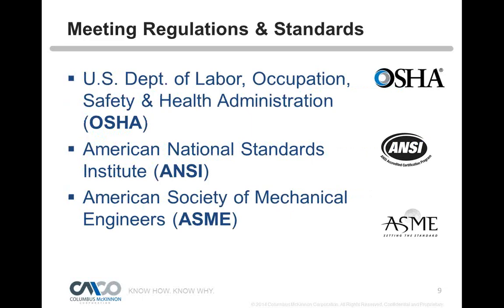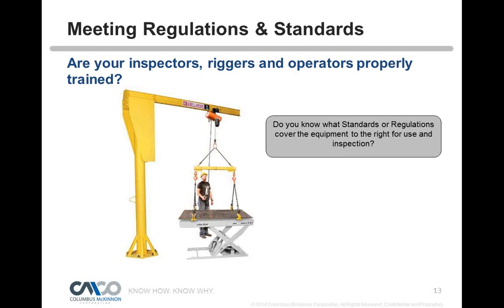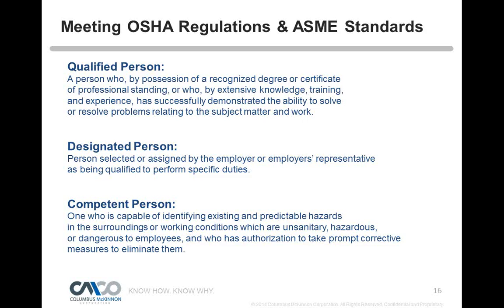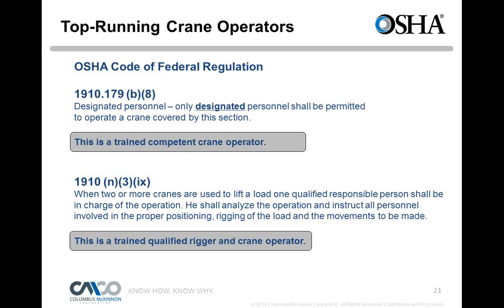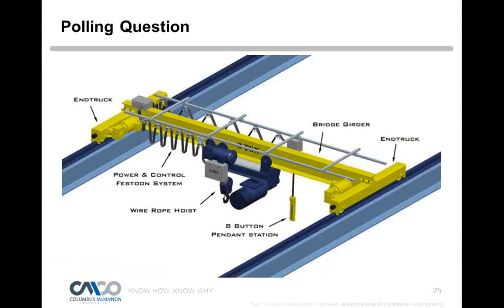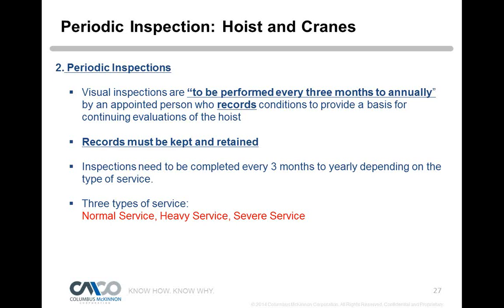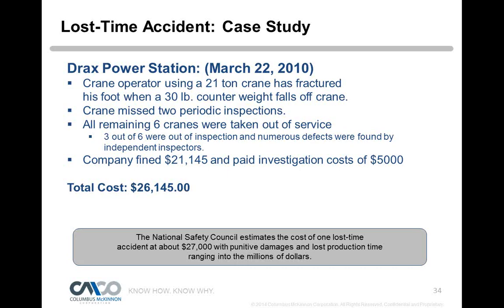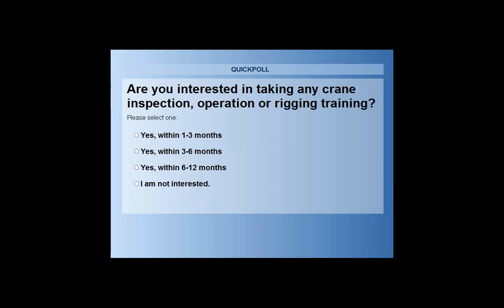Safety Webinar: Overhead Crane & Safety Training Audit for Managers, Supervisors & Safety Prof.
Are your material handling operations safe? Is your team properly trained?  Are your cranes and hoists compliant? This webinar will help you ensure your Hoist, Crane and Rigging operations comply with the latest OSHA and industrial safety standards. We will explain how to determine what training your team requires and give an overview of the types of inspections and audits that are required. You will walk away with a better understanding of the actions you need to take to prevent accidents and increase your productivity.